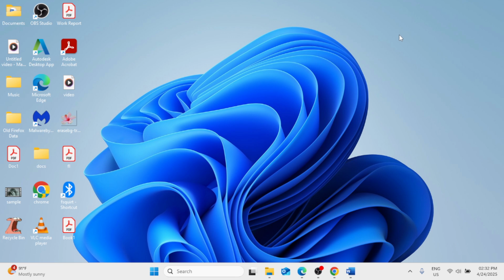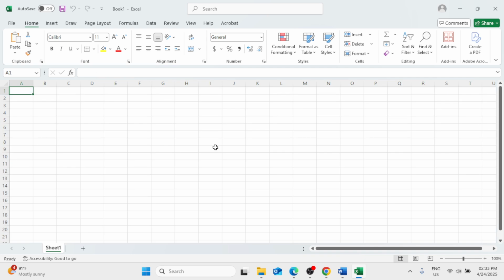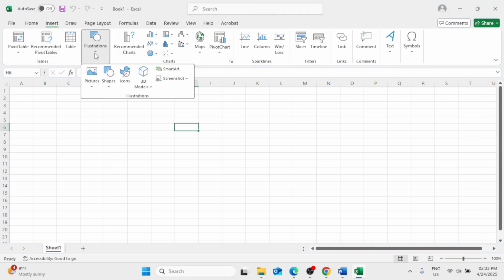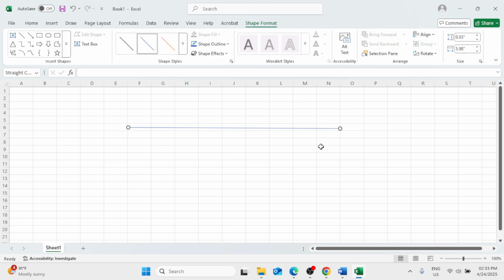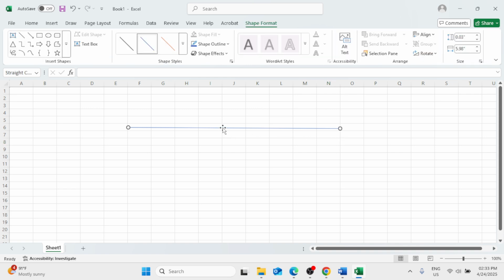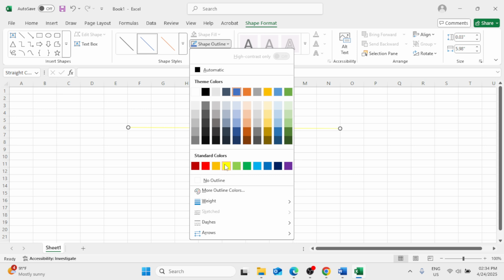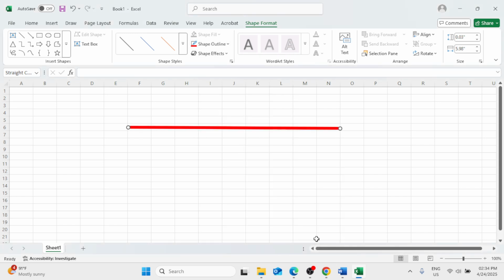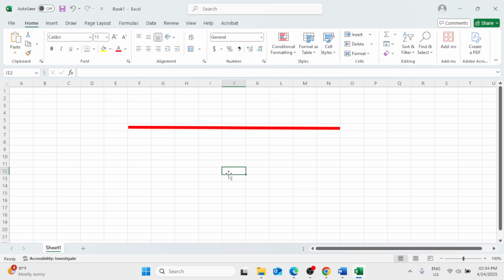How To Draw A Straight Line In Excel [EASY WAY]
Learn the easiest way to draw a straight line in Microsoft Excel!
Great for charts, diagrams, or visual guides.
No complex tools — just simple, clear steps.
Watch now and level up your Excel design skills!